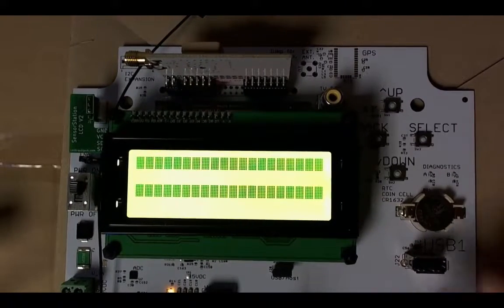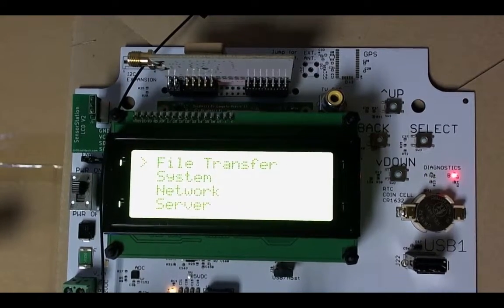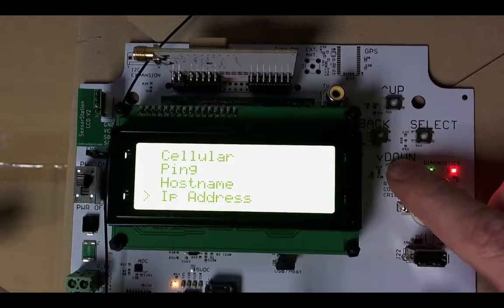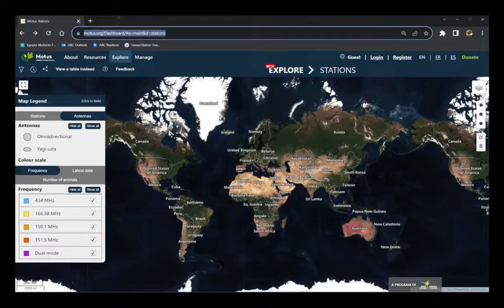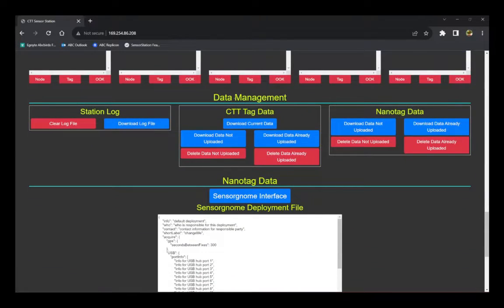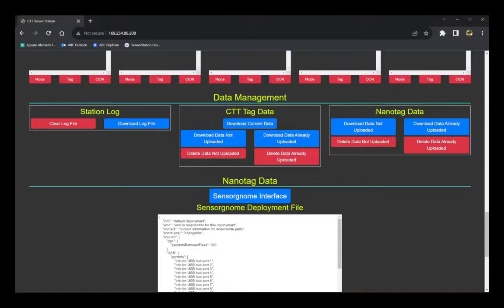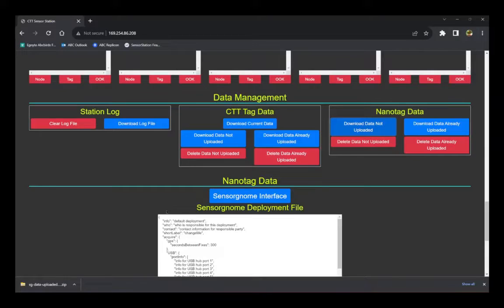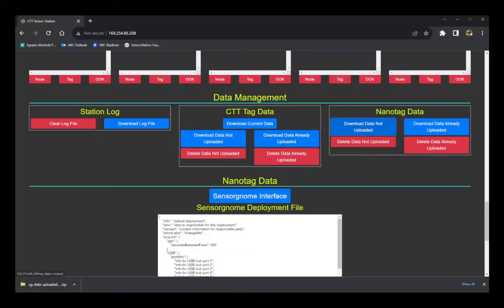SensorStation V2 web interface and manual data download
How to connect to the SensorStation V2 web interface via ethernet and manually download Motus data via the interface